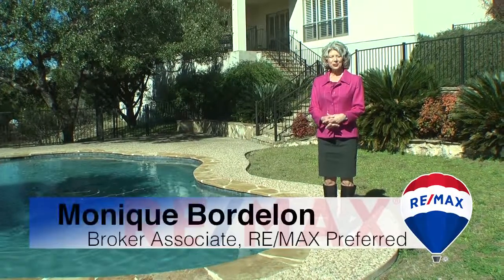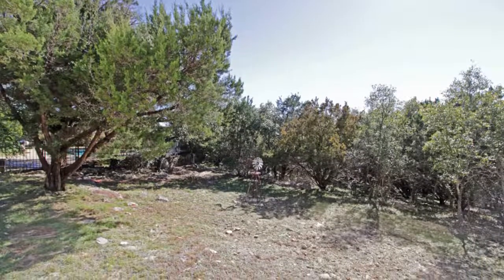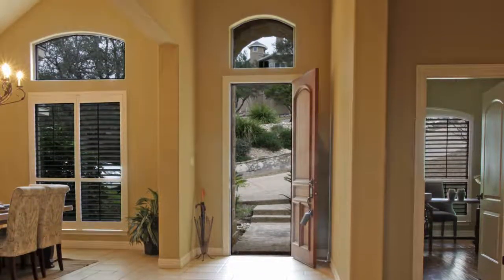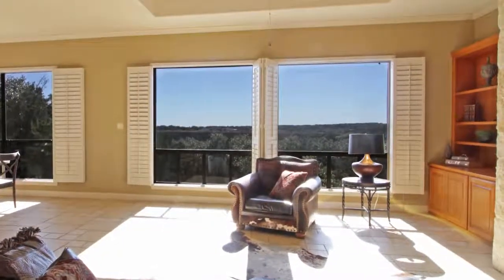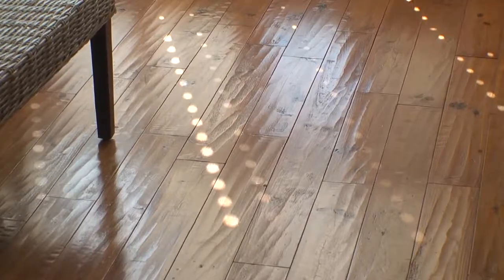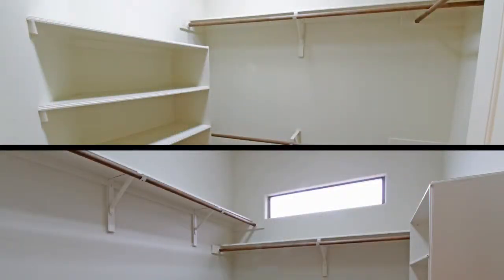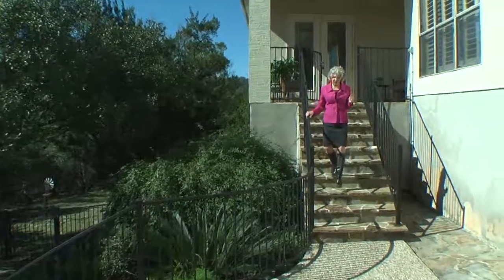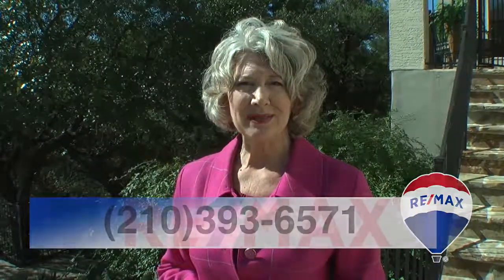41 Trophy Ridge San Antonio, TX 78258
Seeing treetops and softly rolling hills makes 41 Trophy Ridge a must-see! Rare .89 acre lot with no back-door neighbors. Beyond that, it's a great value. For only $575,000 you get an 3364 sf open-concept floor plan, an in-ground Keith Zars pool with water feature, a 3 car garage, 2-year old HVACs and many upgrades. Come sit on the back porch with me, and we can discuss your next move! teambordelon sanantonio #78258